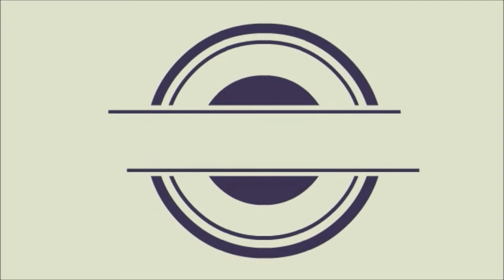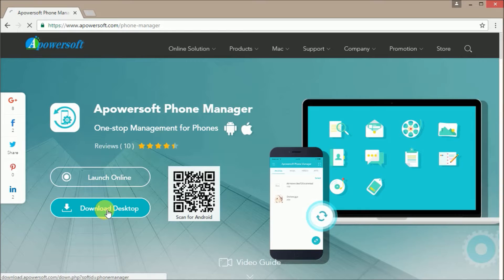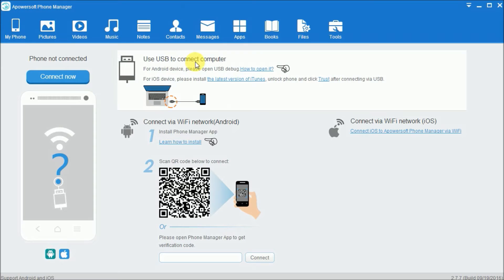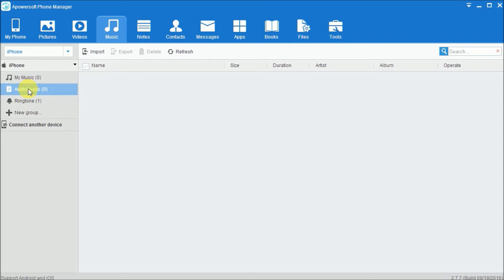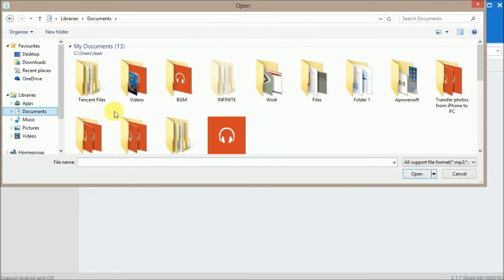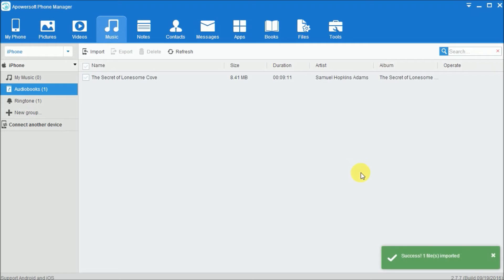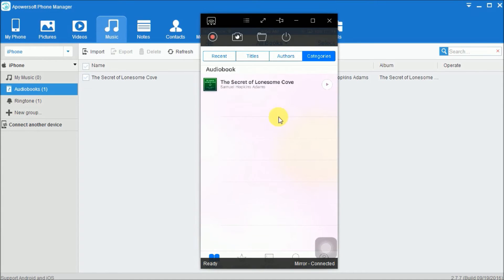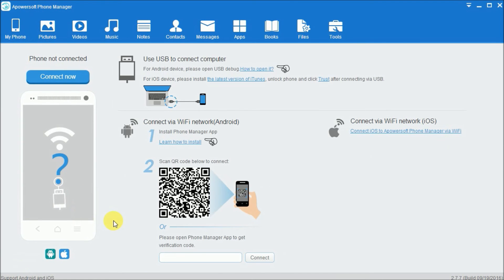How to transfer audiobooks to iPhone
After you download them on your computer, you can easily transfer the audiobooks to iPhone using Apowersoft Phone Manager.